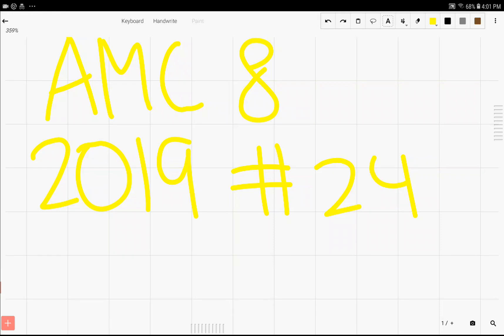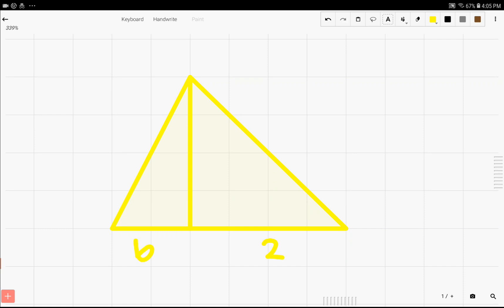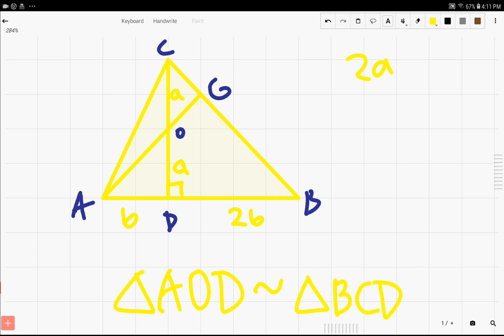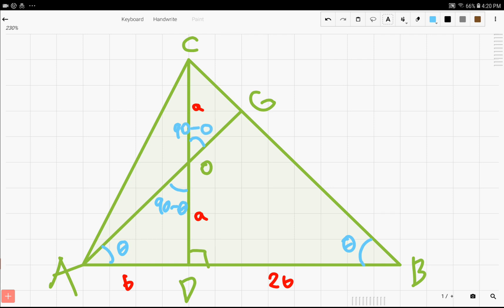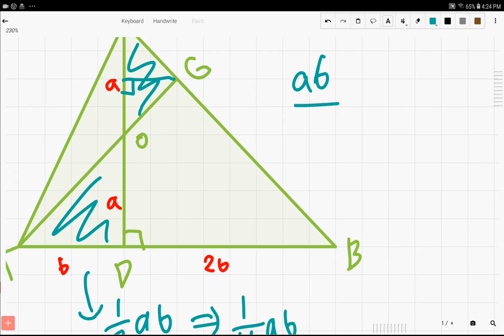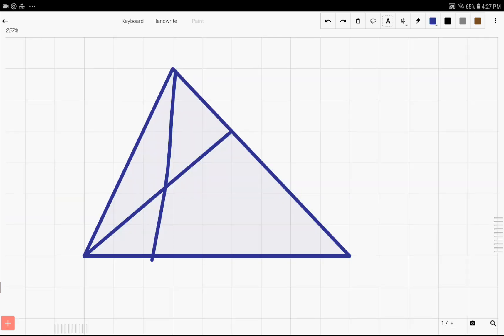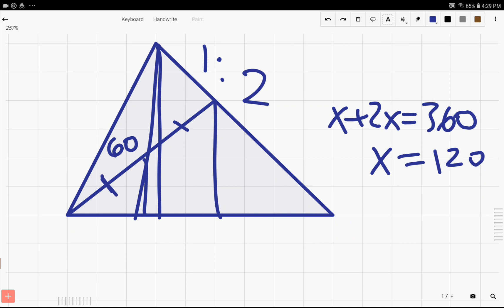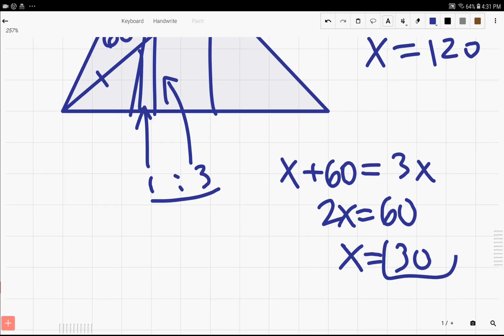2019 AMC 8 #24 Geometry Problem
Note: this video was made private until AMC 8 testing was done, so please do not randomly comment about the date I posted this video for 2019 AMC 8 #24 solution.

This problem, in my opinion, has stumped many, but it has many solutions. In this video I will go over 2 of my favorite solutions for this problem. Enjoy!